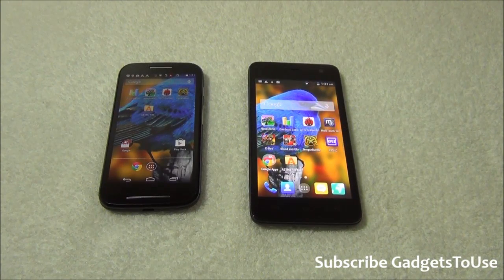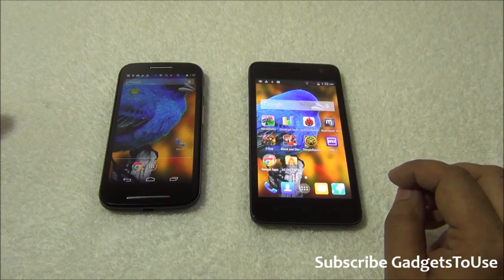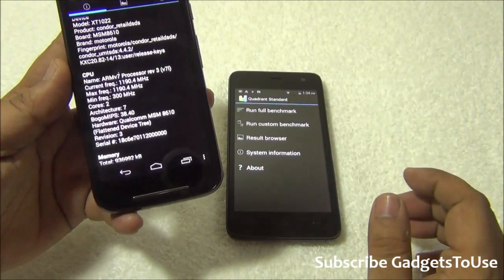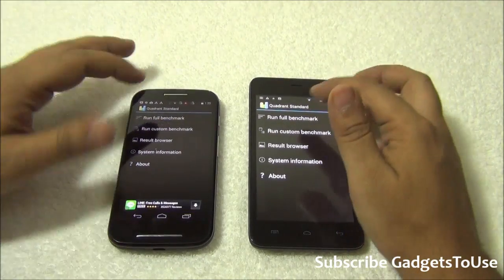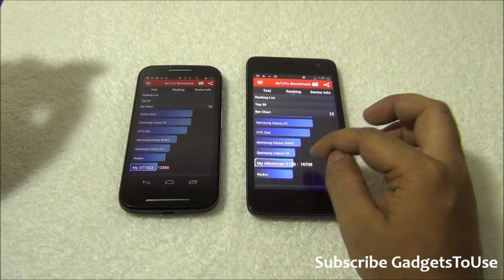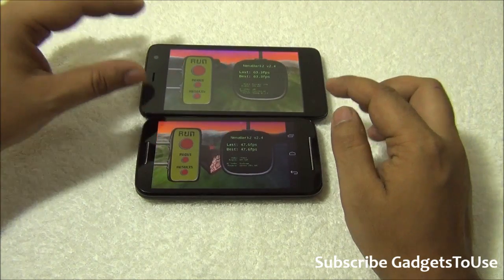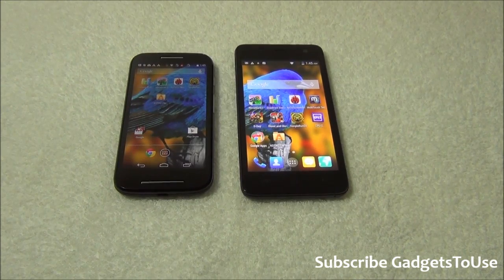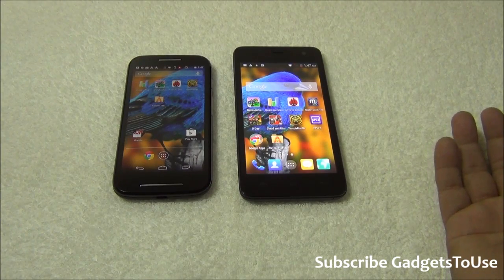Micromax Unite 2 VS Mote E Comparison of Benchmarks, Graphics, Performance and Overview HD